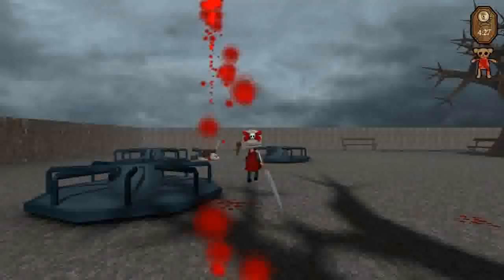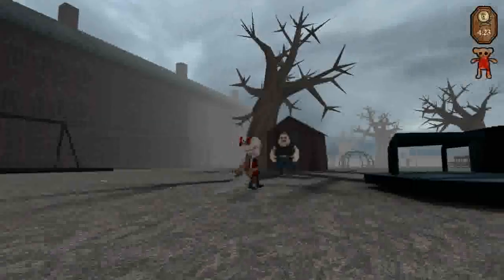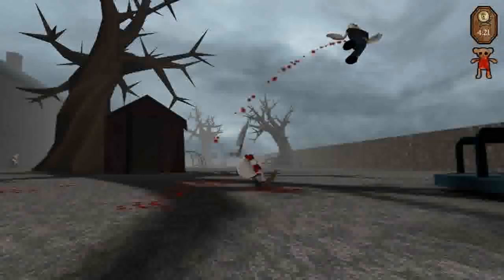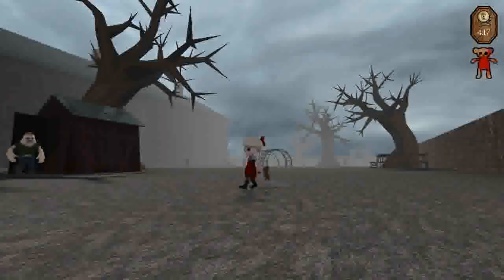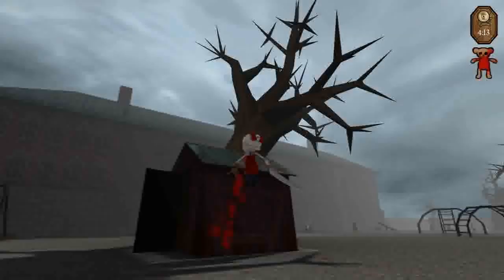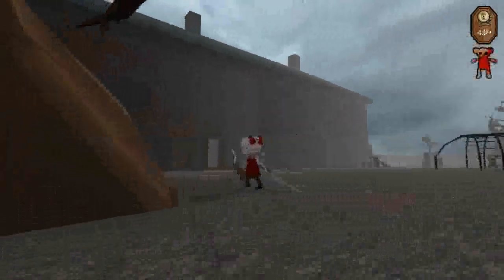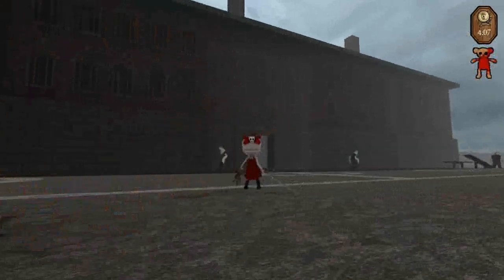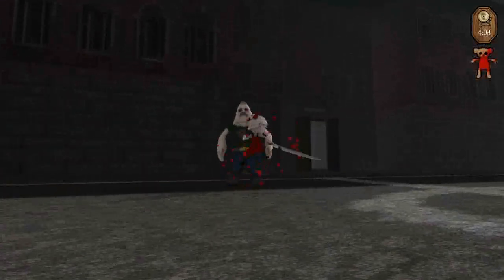Nevermore Ingame movie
Team 3 - Dadiu production March 2009